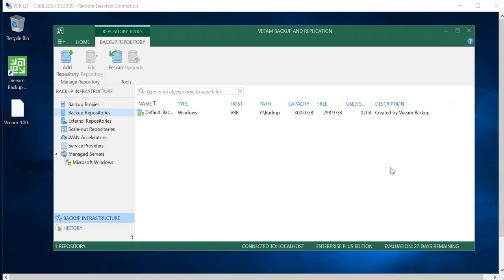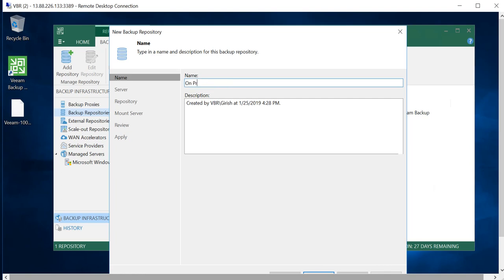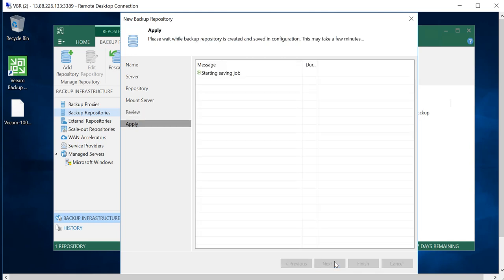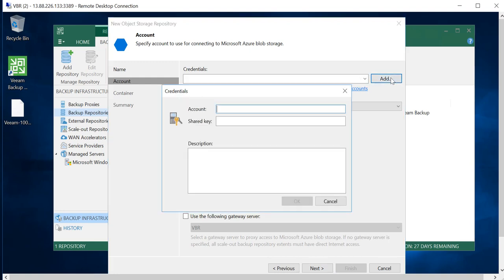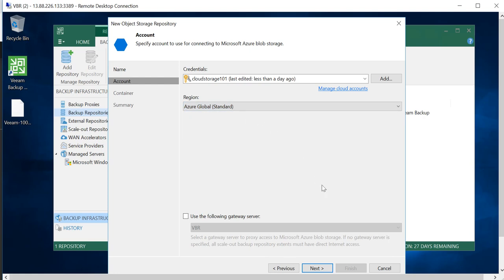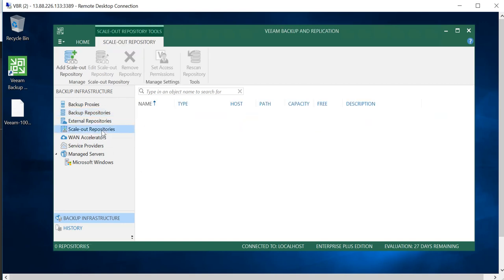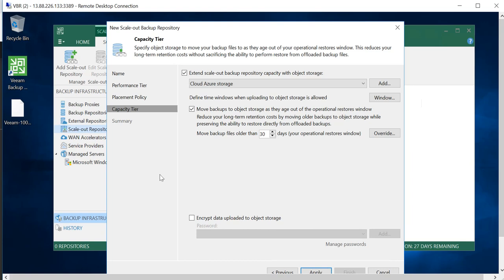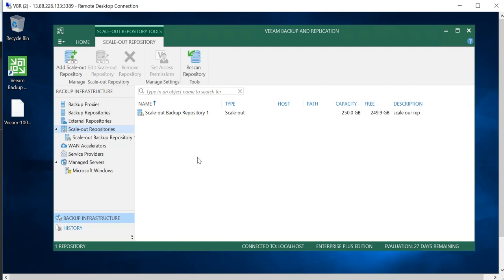Veeam - Integration with azure storage ?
Veeam capacity tier